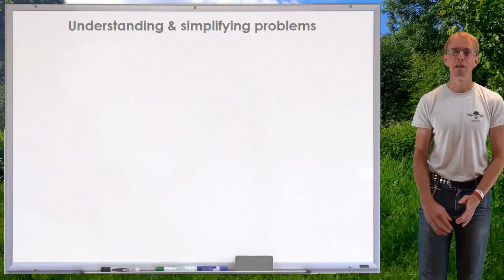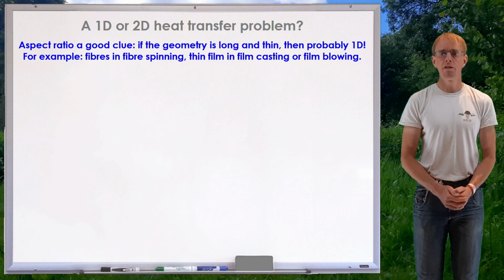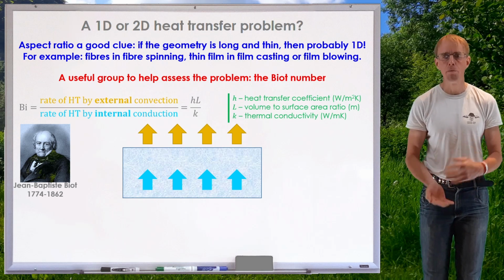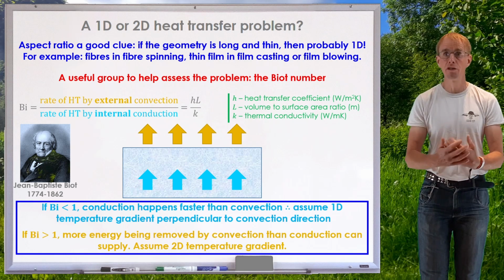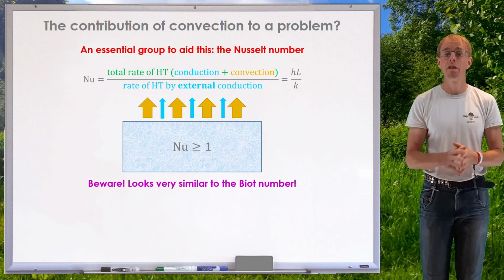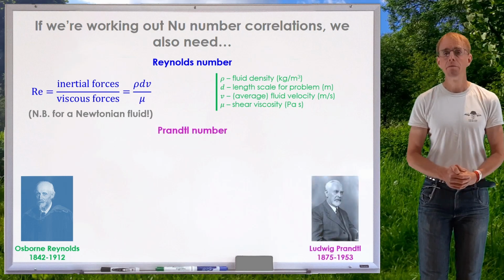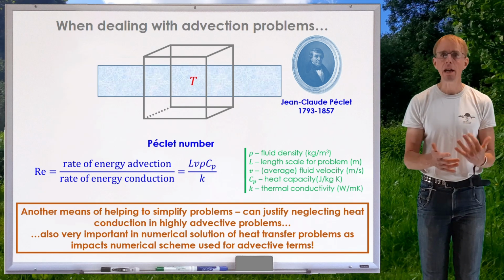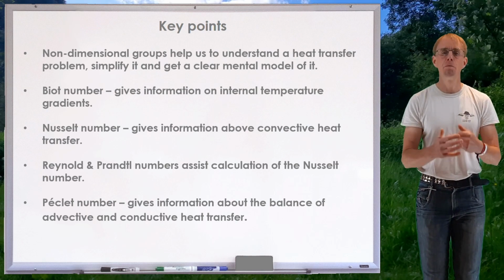UW-Madison polymer processing (EPD650): lesson 6, part 3.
The second part of lesson 6 examines some key non-dimensional groups that allow us to gain insight into the dominant modes of heat transfer within a problem. The Biot number, Nusselt number, Reynolds & Prandtl numbers are all discussed along with the Peclet number.